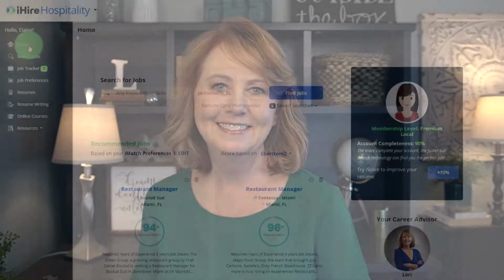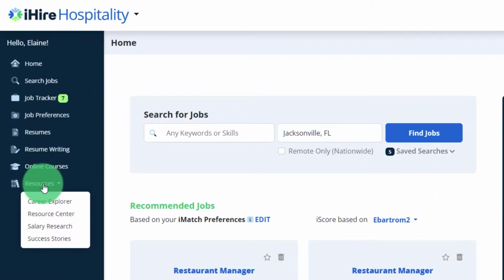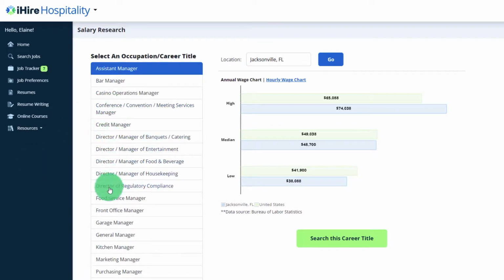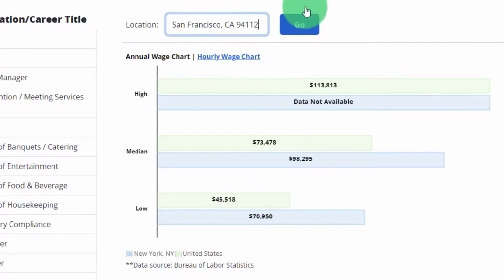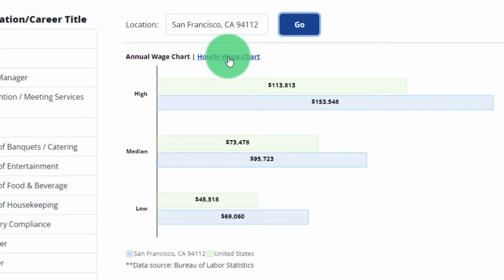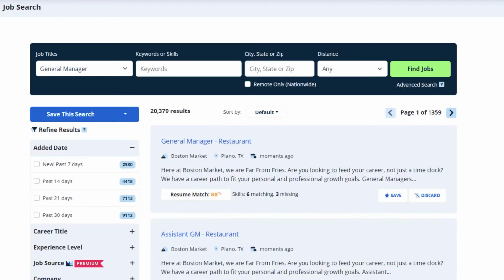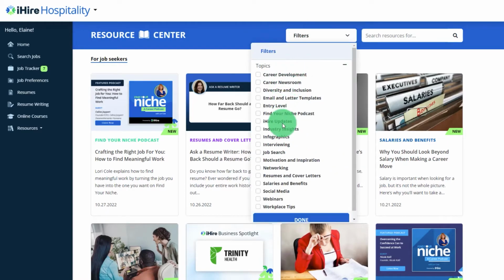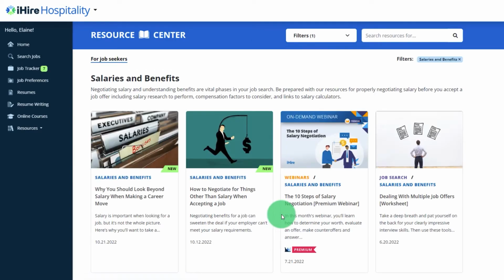iHire Product Tutorial | Salary Research Tool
Are you being paid what you deserve? With iHire's Premium Membership, you can use our Salary Research Tool to ensure you're getting paid fairly. Compare your salary to the low, average, and high end of a job position based on location.